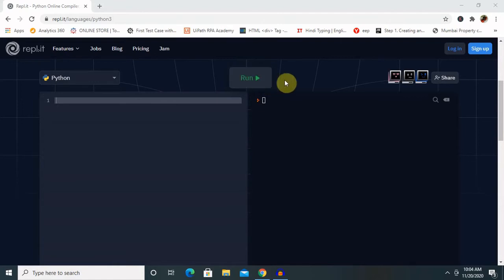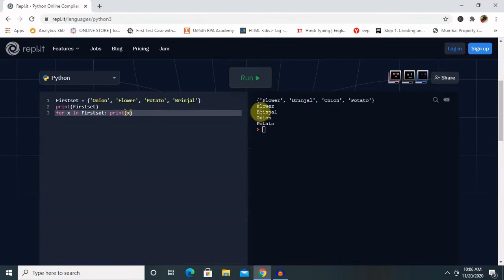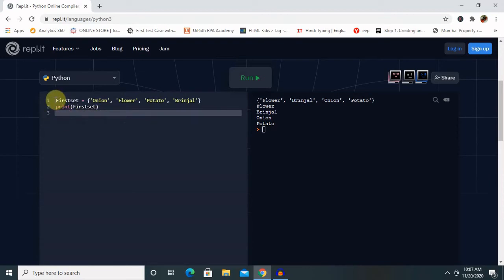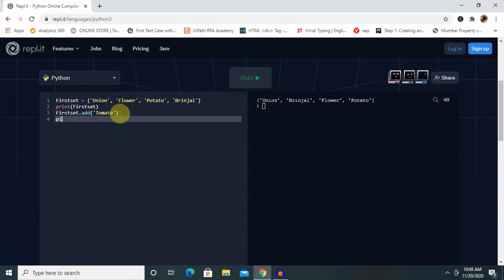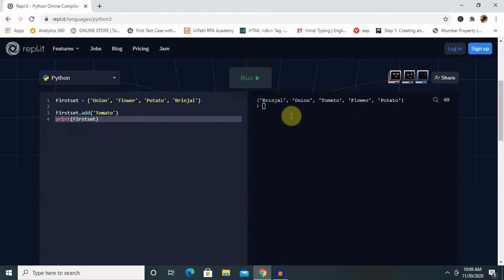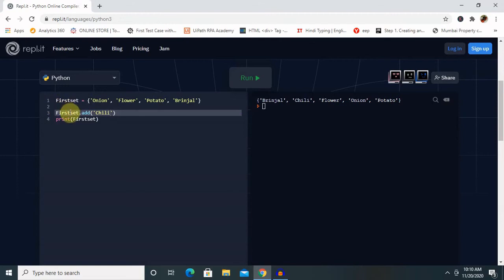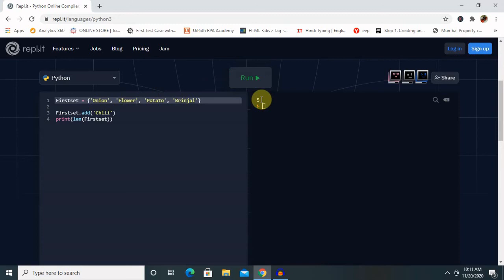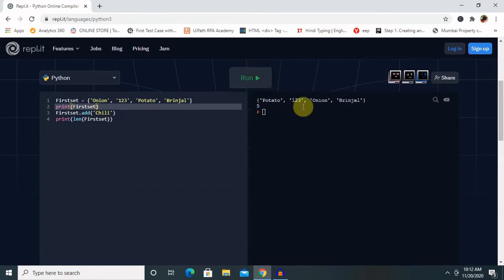Set in Python | Python tutorial | Python programming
A set is an unordered collection of items. Every set element is unique without any duplicate items and must be immutable which cant be changed

However, a set itself is mutable. We can add or remove items from it. Sets are used to store multiple items in a single variable and type of item doesn't matter
Set is one of 4 built-in data types in Python used to store collections of data, the other 3 are List, Tuple, and Dictionary, all with different qualities and usage. A set is a collection which is both unordered and unindexed.

Sets can also be used to perform mathematical set operations like union, intersection, symmetric difference, etc.

For more detail watch complete session.